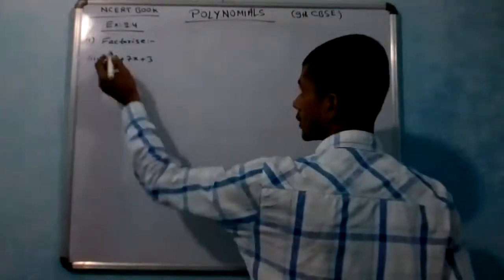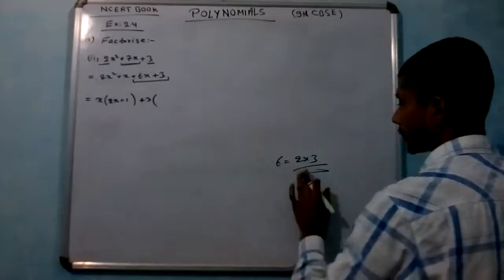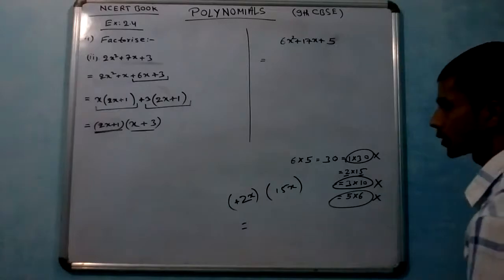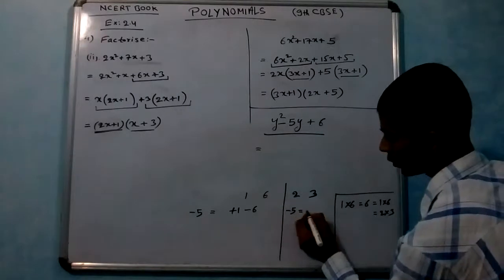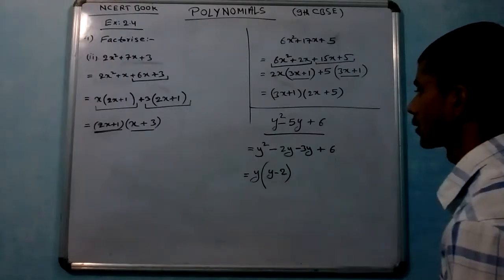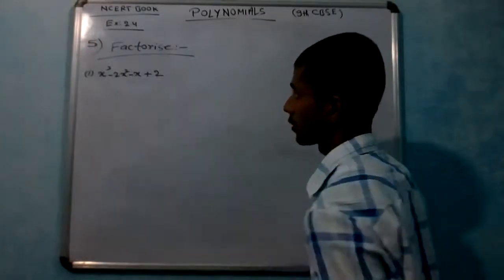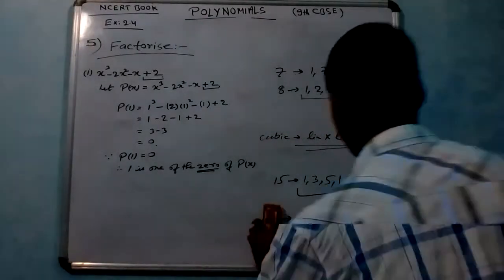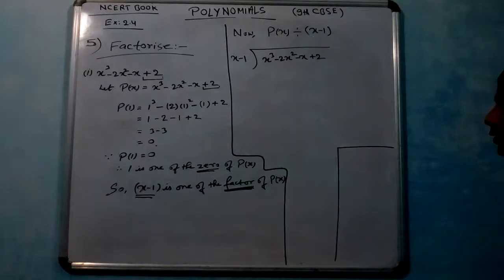9th CBSE MATHS (POLYNOMIALS) CLASS 13